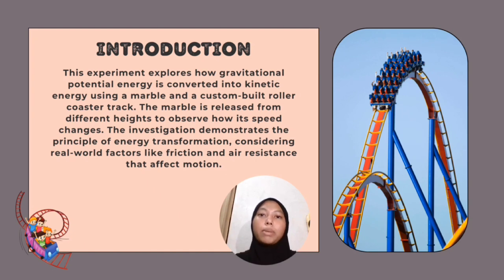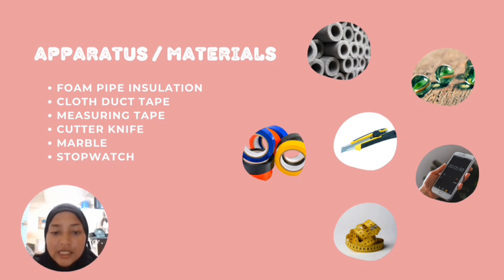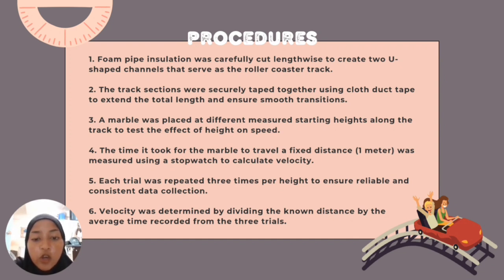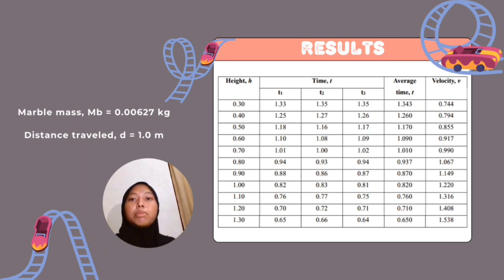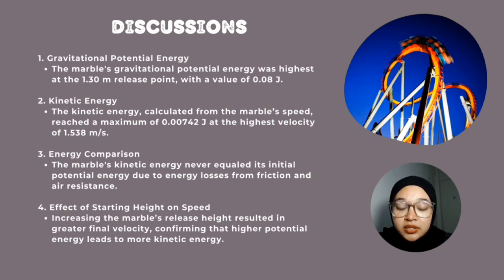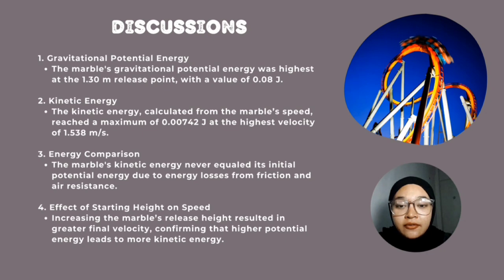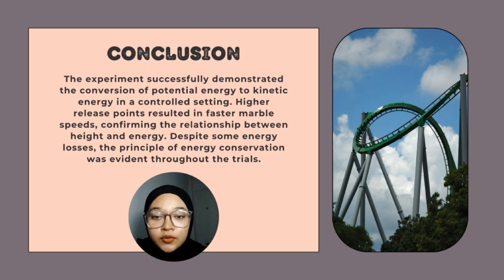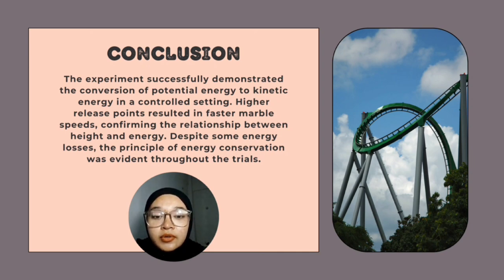ROLLER COASTER CONVERTING POTENTIAL ENERGY TO KINETIC ENERGY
BTU1112: PHYSICS LABORATORY (GROUP PROJECT)

GROUP MEMBERS:
1) NUR 'ALYA BINTI MOHD FAHMI ( TC24030 )
2) NUR ADILAH SYAHIRA BINTI AZHAR ( TC24057 )
3) NUR AMIRAH HAZWANI BINTI MUZAFFAR ( TC24058 )